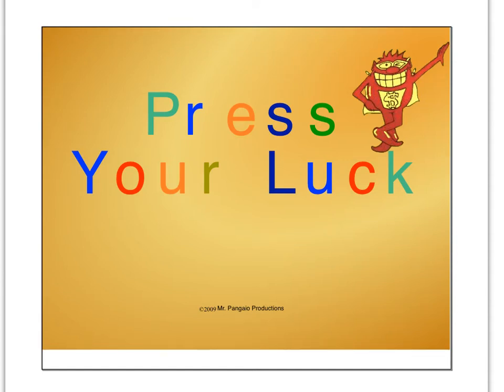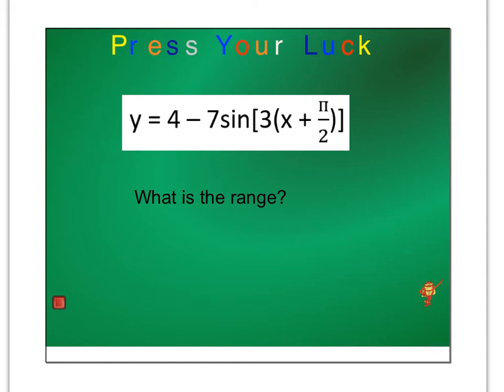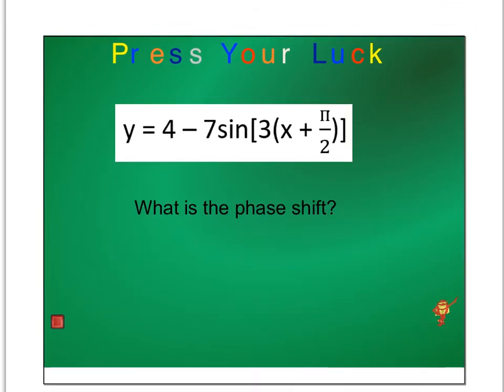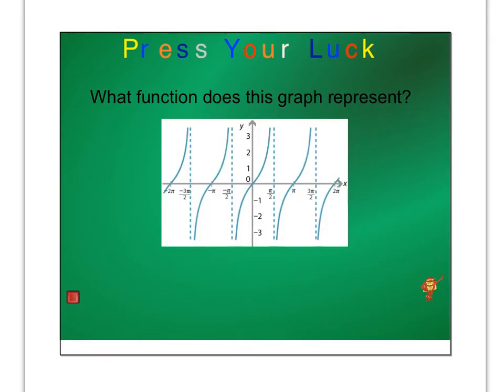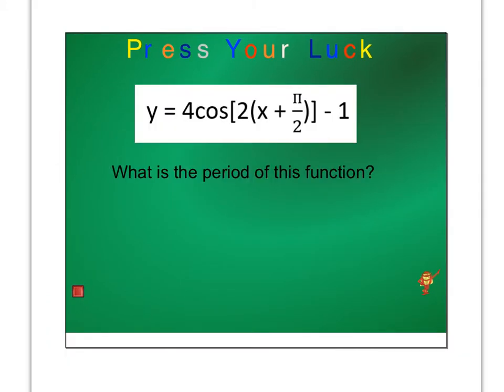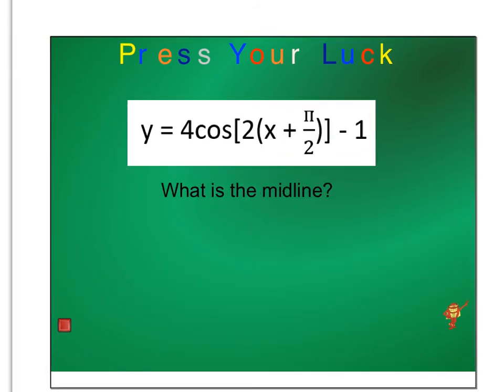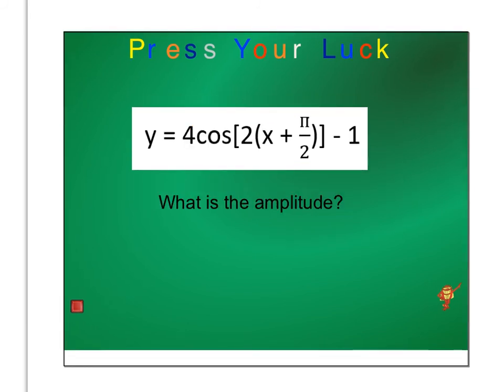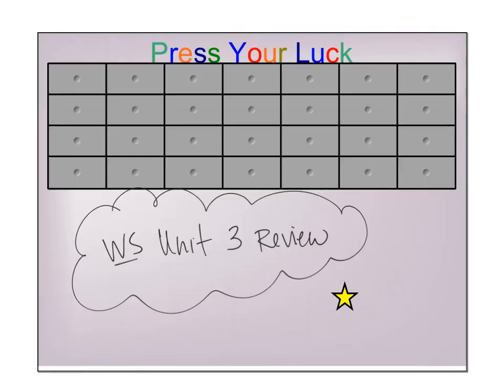Unit 3 Review Video - Press Your Luck - Trigonometry